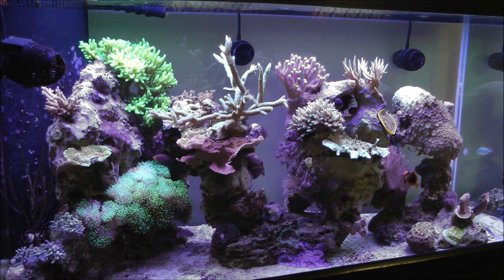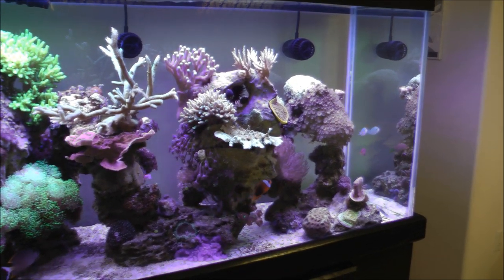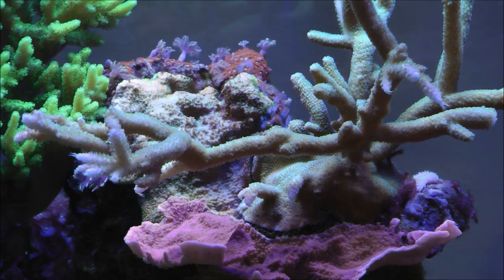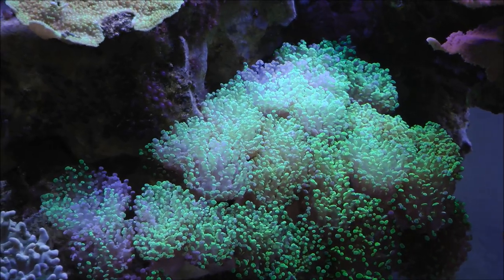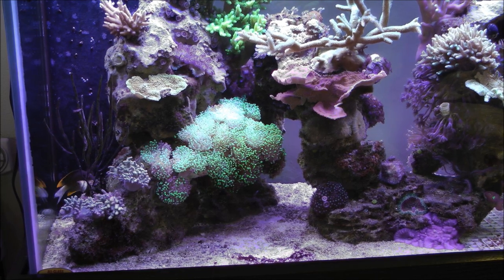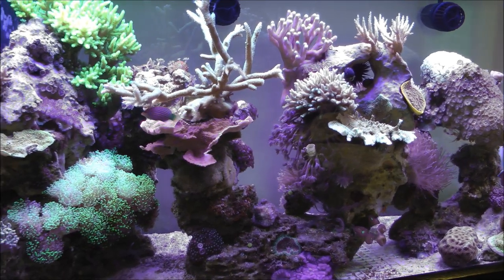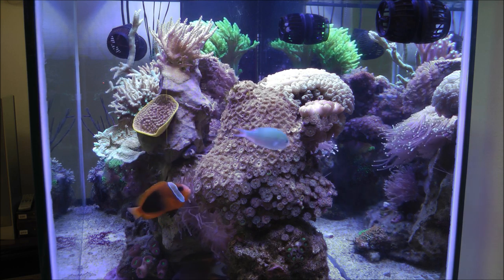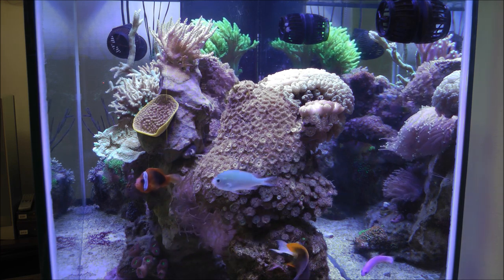90g Reef (Update - April 2013)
Increased dosing of alkaline. Some SPS corals still lacking the vibrant color they used to have. Raised LED fixture off the tank...too much light for LPS (Frogspawn)??

Ailing Desjardini Sailfin Tang captured and placed into nano cube for recovery. This is only temporary! It is a juvenile sailfin...hoping it can make a recovery, so I can return it to LFS...